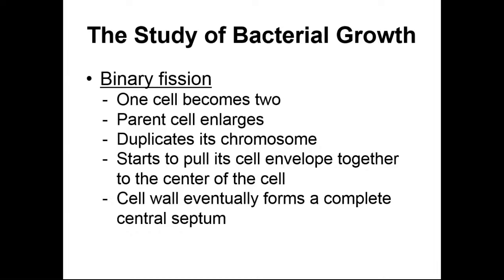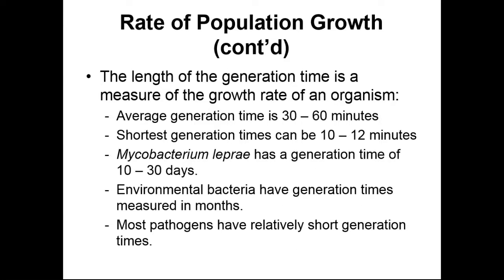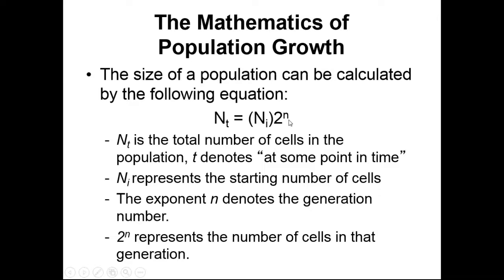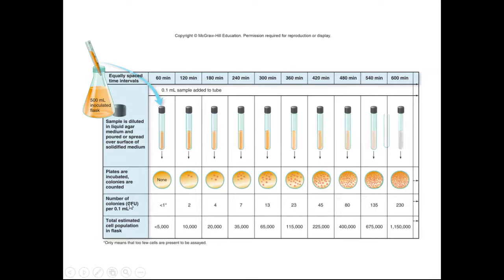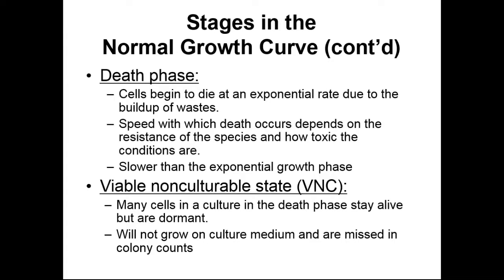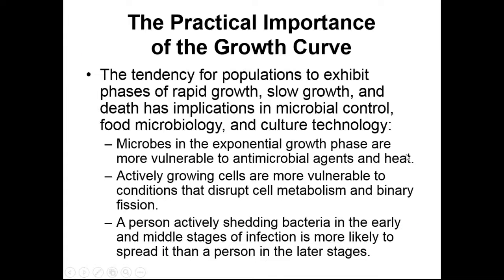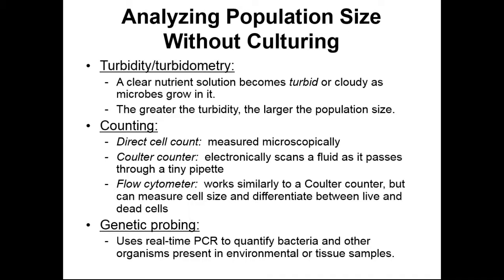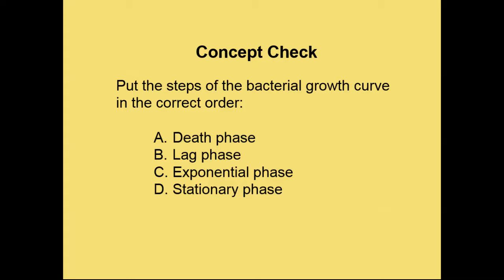Micro Ch 06 Bacterial Growth